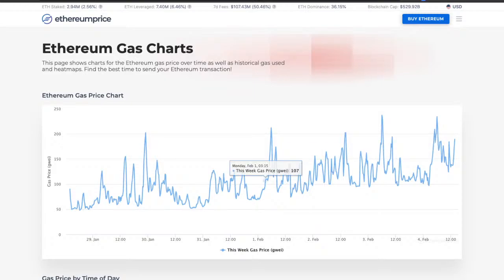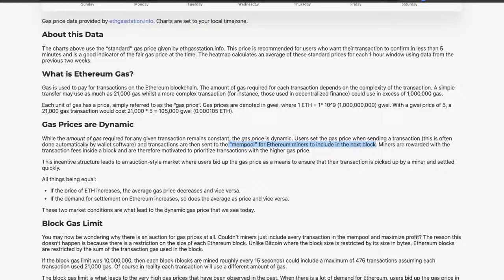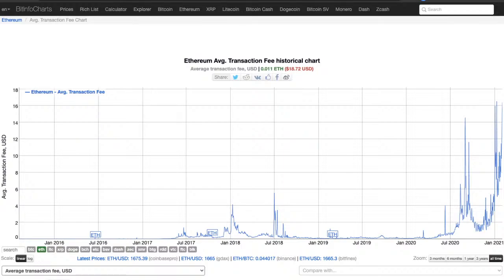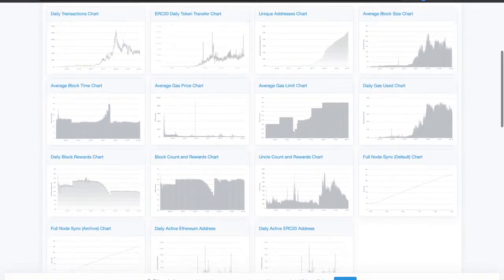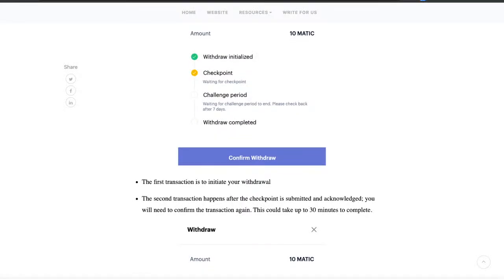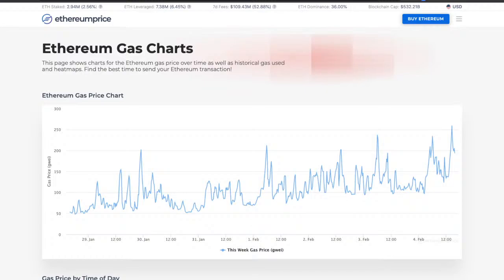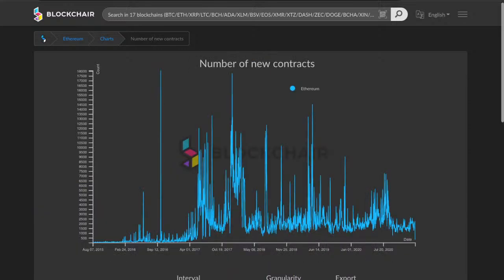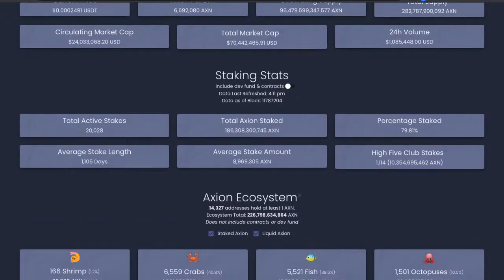Why are Ethereum Gas Fees So High? Ethereum Price is Pumping! Axion Staking Fee & Possible Solutions